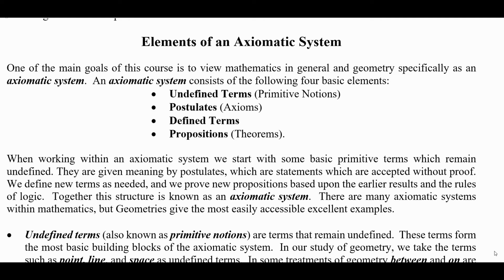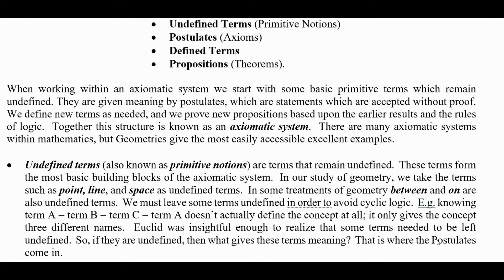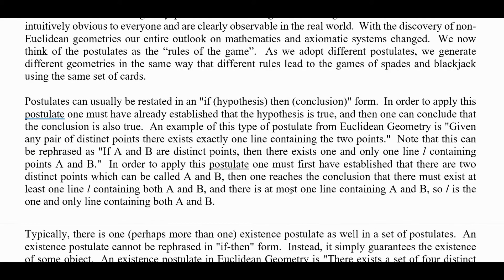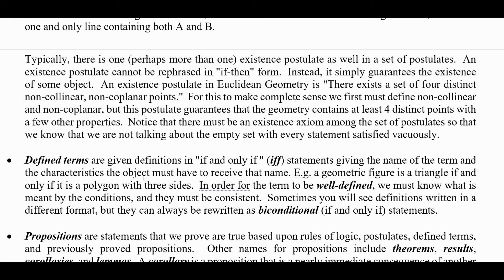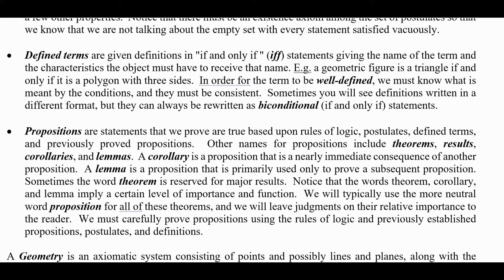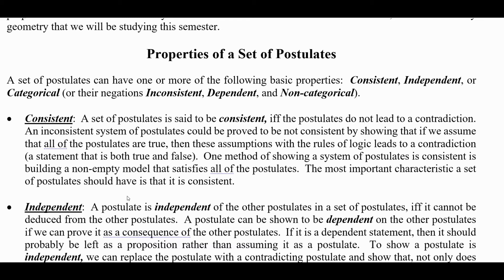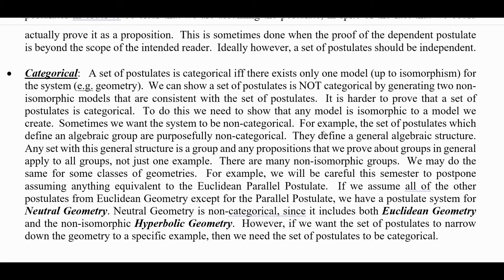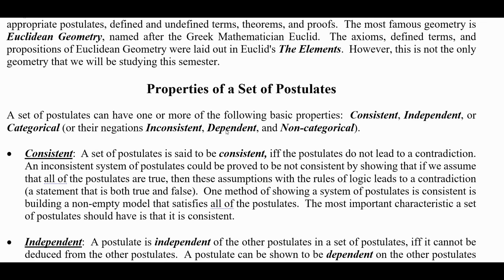Geometry 1.3.2 Elements of an Axiomatic System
We list and explain the elements of an axiomatic system.